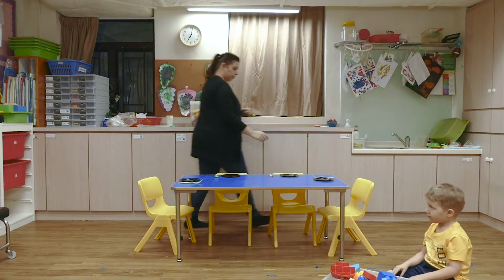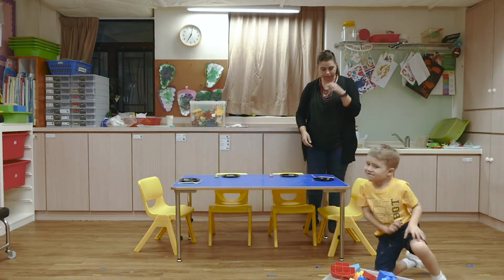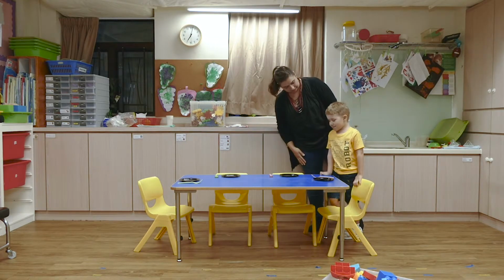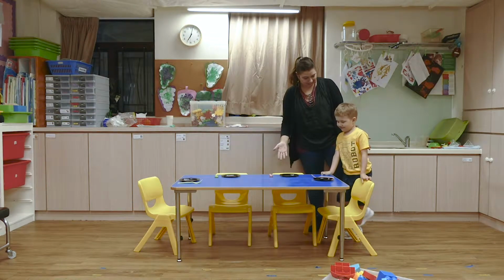Social Skills Learning Tips For Preschoolers - #2 Being Helpful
In the second episode of 'Social Skills Learning Tips for Preschoolers', we're discussing 'being helpful'! Learn about how your child can develop their social skills by helping others!

'Social Skills Learning Tips For Preschoolers' is a video series to help parents with young children develop different social skills in a variety of different situations. The series will show 5 different role-play situations that young children might face. Watch the videos with your children so they can learn and model the different behaviours appropriately in these situations.

For more Parent Tips, be sure to visit the CDCHK